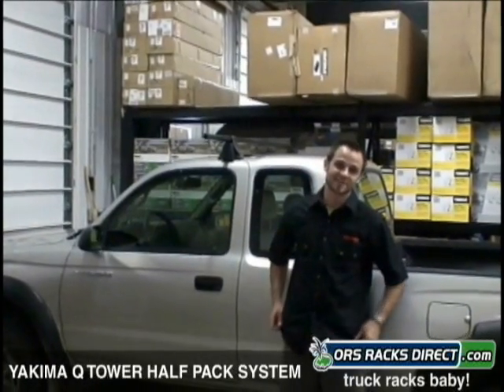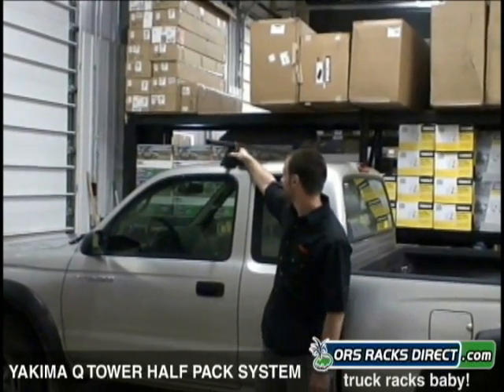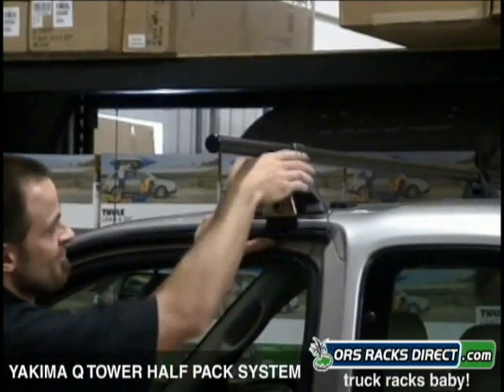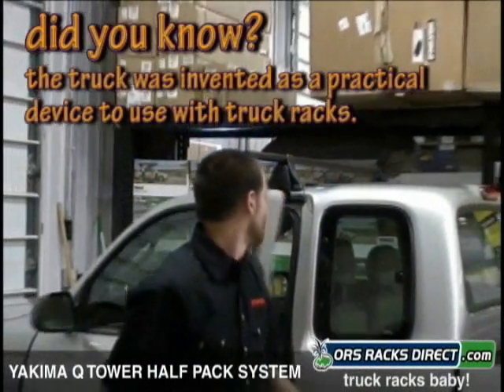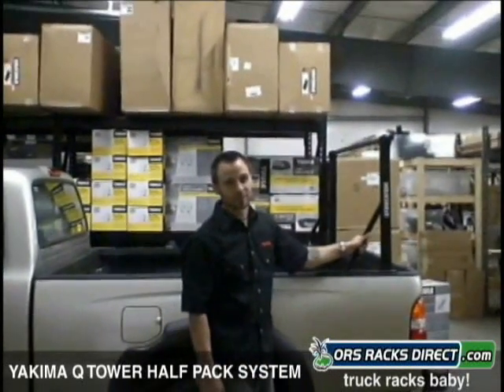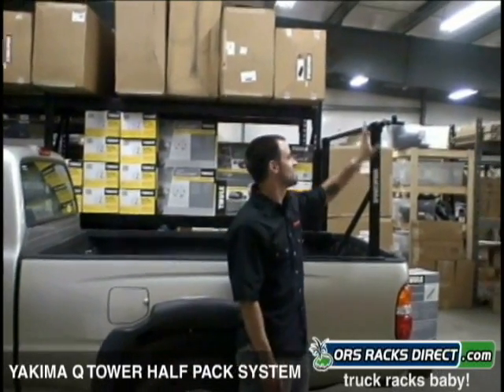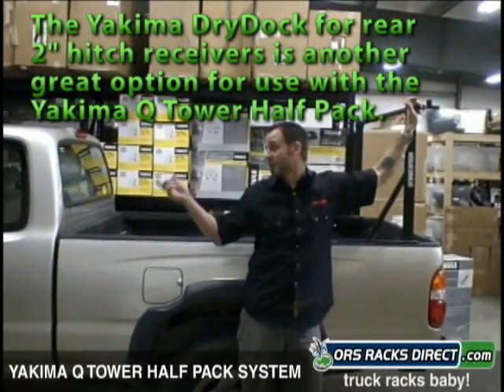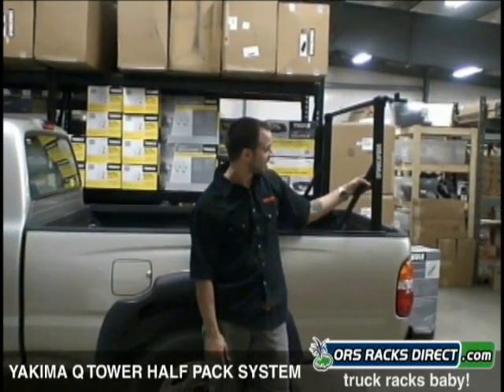Yakima Q Towers Half Pack System Review Video & Demo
Yakima Q Towers Half Pack system review video & demo by ORS Racks Direct. Demonstration movie of the Yakima Racks Q Towers Half Pack set up showing features including that it is an ideal pickup truck rack option for mounting on truck cab and used in combination with either the Yakima DryDock for 2" rear hitches or a half set of the Yakima Outdoorsman 300 truckbed rack system. An ideal set up for carrying canoe, kayak, cargo box, ladders, lumber etc. Yakima Q Tower Half Pack system includes 2 Q Towers, 2 Q Clips (specific to your truck model) and a single crossbar with endcaps. Optionally locks to truck roof using a 2 pack of Yakima locks. Yakima Racks Lifetime Warranty.